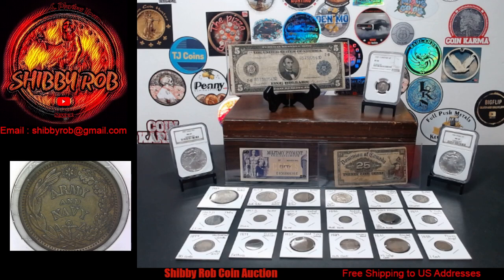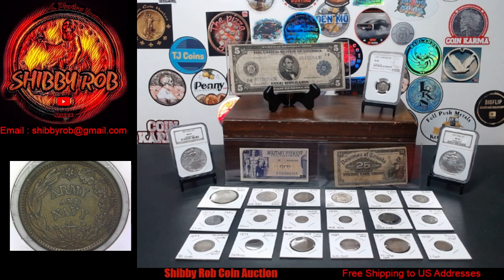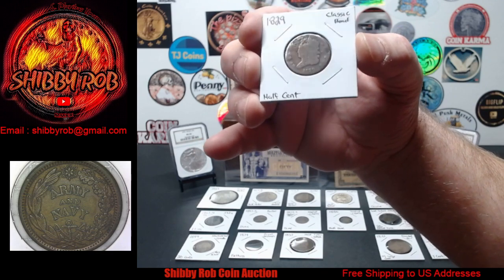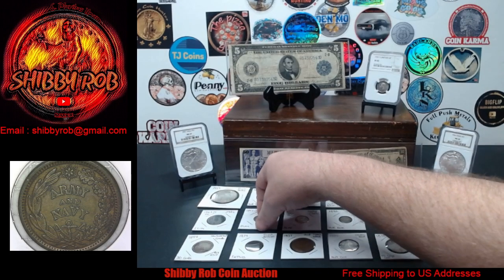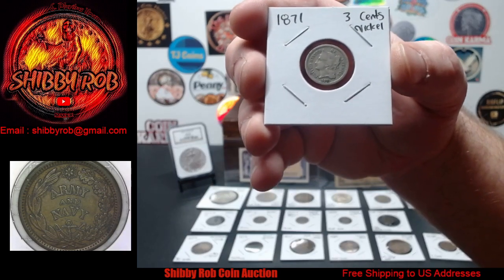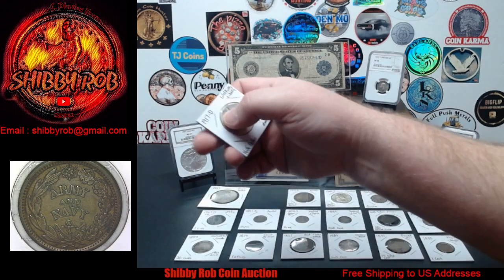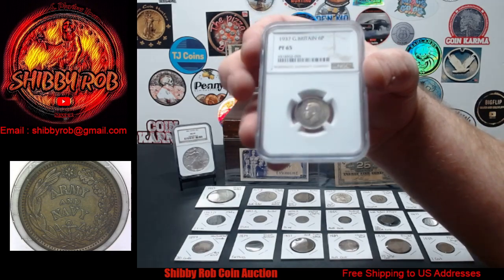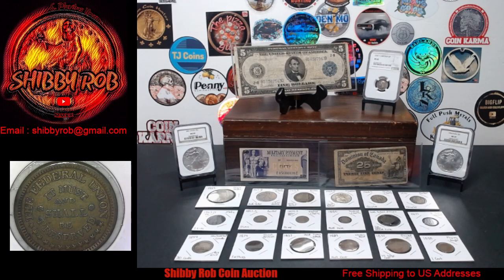Comment Video & preview for 2/18/24 Livestream (Starts @ 3pm EST)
Sunday 2/18/24 We Will Have a Live Coin Auction
 w/ Shibby Rob, followed by a coin chat.
Will get started at 3pm EST.  (Planning to be a bit Early, if
anyone wants to see any of the coins up close before
the auction starts, will be happy to do so)

 **  Items 4 & 5 i forgot to show in video  **

Auction Lot  List  for 2/18/24 Livestream
All Lots Open With A Bid of $1 This Week
GAW for one lucky auction lot high bidder

Lot #1) 1879 Great Britain 1 Farthing
Lot #2) 1899 Newfoundland Canada 20 Cents
Lot #3) 1863M BN Italy 1 Lira
Lot #4) 1900 Dominion Of Canada 25 Cent Note **
Lot #5) Series 692 Uncirculated 50 Cents MPC **
Lot #6) 1963-D Franklin Half Dollar (D/D)
Lot #7) NGC Graded 2001 American Silver Eagle MS69
Lot #8) Love Token on 1884 Seated Liberty Dime
Lot #9) 1837 Hard Times Token
Lot #10) 1917-D (D On Obverse) Walking Liberty Half Dollar
Lot #11) 1912-D Barber Half Dollar
Lot #12) 1858 Flying Eagle Cent
Lot #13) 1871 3 Cents Nickel
Lot #14) 1856 Seated Liberty Half Dime
Lot #15) 1897-S Barber Dime
Lot #16) 1875-S (Below Bow) Seated Liberty Dime
Lot #17) 1928-S Standing Liberty Quarter
Lot #18) 1829 Classic Head Half Cent
Lot #19) 1851 Braided Hair US Large Cent
Lot #20) 1910 Barber Quarter
Lot #21) NGC Graded 1937 Great Britain Sixpence PF65
Lot #22) Army & Navy Civil War Token
Lot #23) NGC Graded 1994 American Silver Eagle MS69
Lot #24) Series of 1914 2-B $5 Federal Reserve Note
Lot #25) 1923 Uncirculated Peace Dollar

Auction Rules:
Must be 18 years old to bid
(if you do not have Paypal, or a US address please email
other arrangements)
Bids can be raised in 50 cent increments, up to 15 dollars
after 15 dollars, bids must be in whole dollar amounts
Please be respectful to other bidders.
When an item is up for bid, Please try to keep numbers out of chat unless you are bidding.
Invoices will be sent to winning bidders following the auction. If you have the high bid on an item, and want to pay in a different way, email me at after the auction for your item ends, and we will see what we can work out.

For any giveaways during these livestreams, you must be present in the
live chat at the time of the giveaway to claim and win the prize if your name is drawn.  If you do not respond in chat in what Shibby Rob determines is a fair amount of time, another name will be drawn to win the prize and the original name picked forfeits the prize.  No purchase or Bidding is required to enter.

ONE Entry per person!  anyone found to be  using multiple accounts, will forfeit their prize, and possibly any future prizes on this channel.

Rob on this livestream. The items up for auction are owned and sold by Shibby Rob,
and he is solely responsible. and by bidding or
youtube from any and all liability. Must be 18 years

All youtube community guidelines must be followed by
Shibby Rob, and by anyone watching this stream.